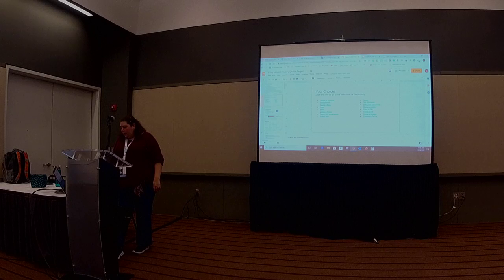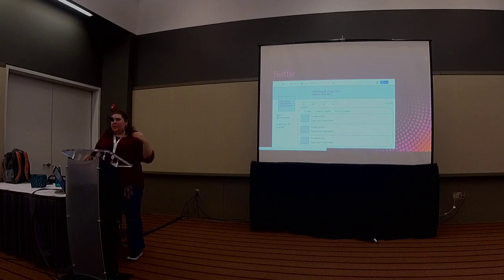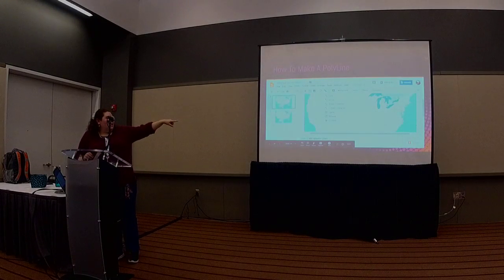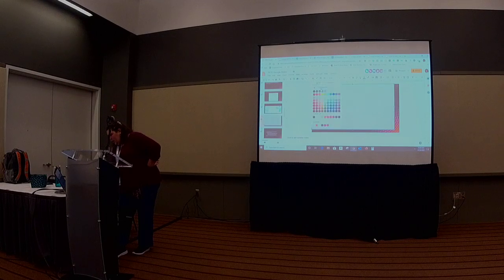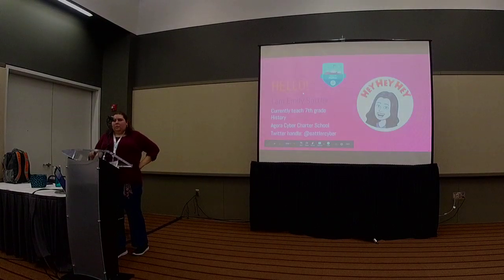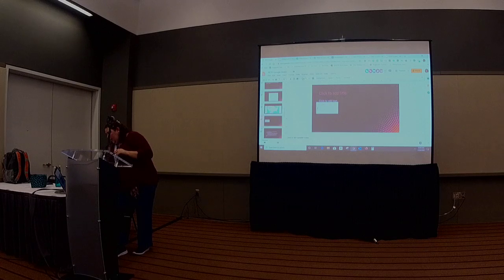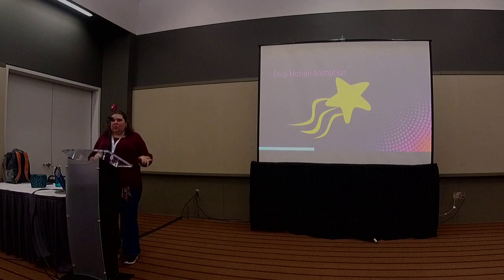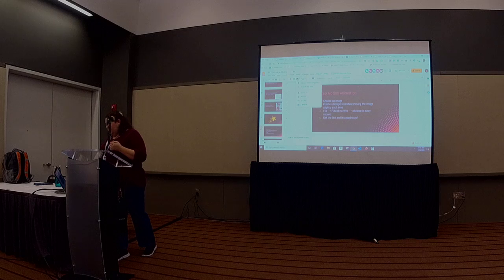A318 You Can Do WHAT?! With Google Slides